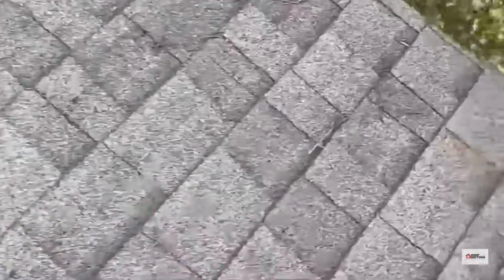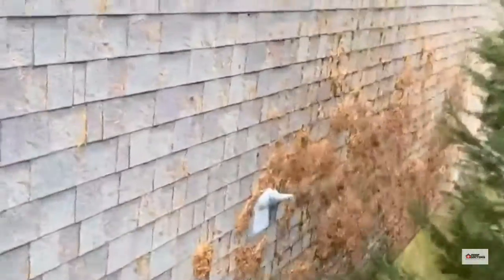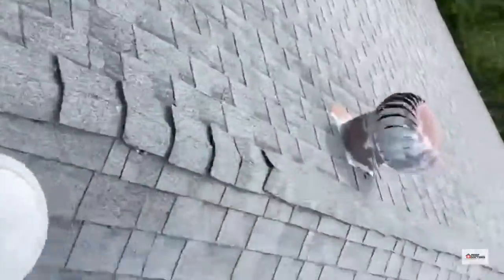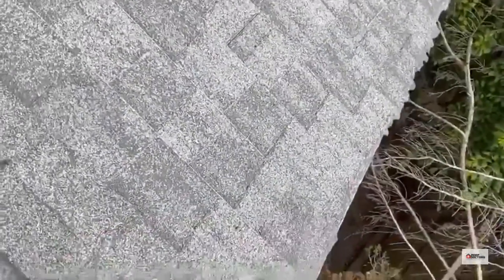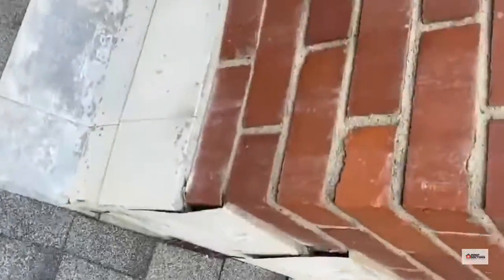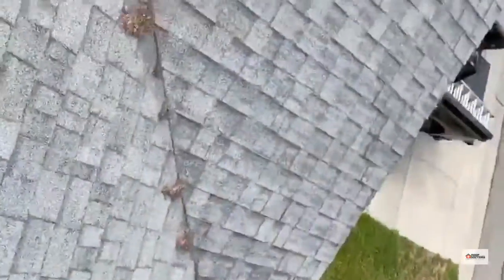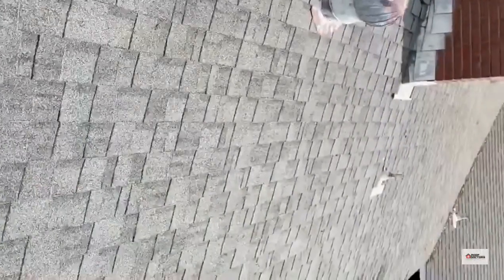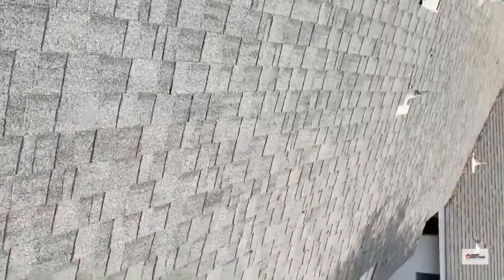When a Homeowner Tells You Their Roof is Newer than It Is.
ROOF SUMMARY: This home seller told us the roof was only 10 years old.  We hear this all the time.  The roof was actually at least 20 years old and most likely 25-30.  Heavy granulation loss at this extreme usually takes at least that.  The split ridge capping and other issues also verify the older age.  This is why it is so important to have your roof inspected by a licensed roofer and not trust what the sellers tell you.

42#RoofDoctors